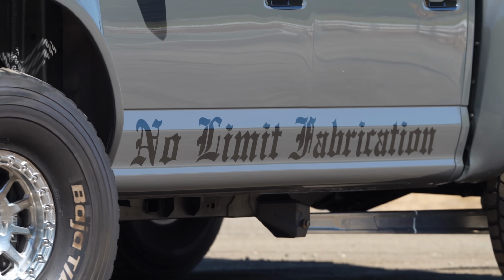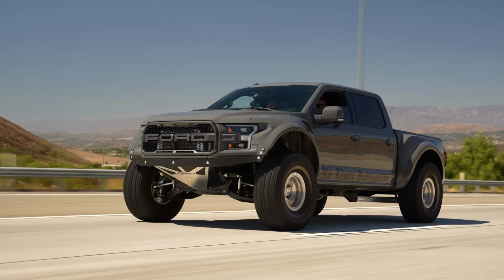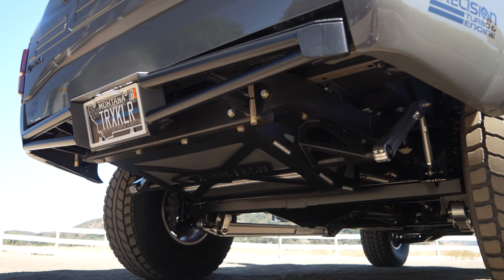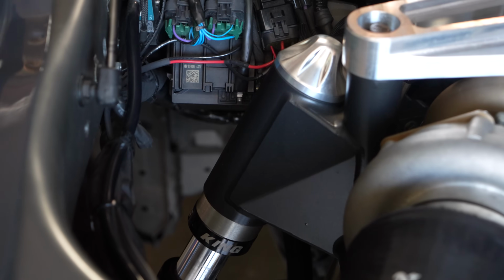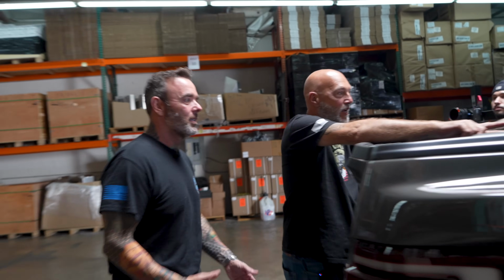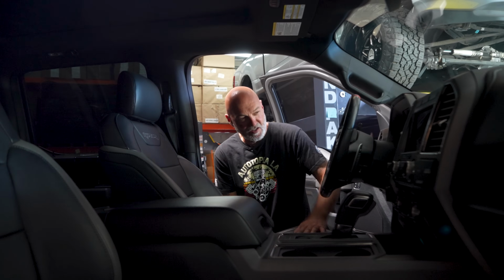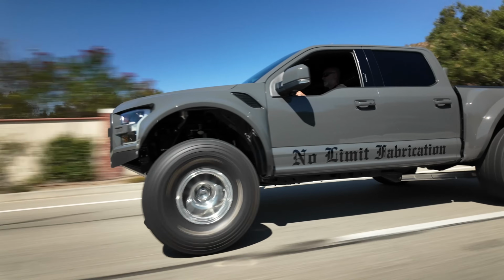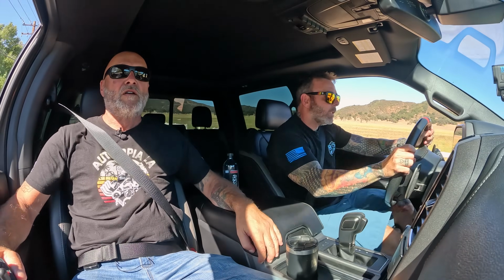$300,000 TWIN TURBO Ford Raptor Unleashing 1,250HP to All 4 Wheels [4K]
This $300,000 twin turbo Coyote swapped widebody Ford Raptor is making 1250hp at the crank putting down over 1000hp to the wheels! This is a full street legal custom pre-runner built by Kibbetech and it is truly a work of violent, brutal functional drivable art so sit back and enjoy the ride...

Thanks AutoBidMaster for being another channel partner! Looking forward to doing great things together. For more info about AutoBidMaster click the link to their website to buy clean and salvage cars from 100% online car auctions!